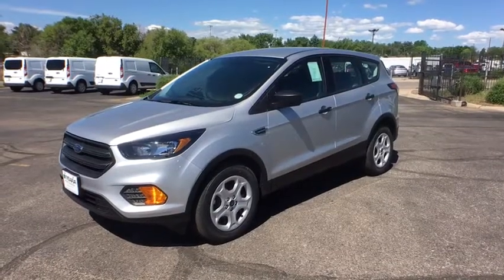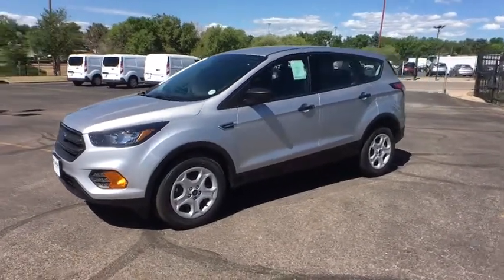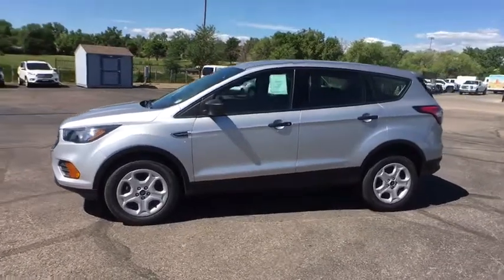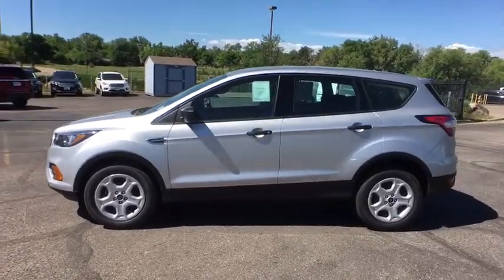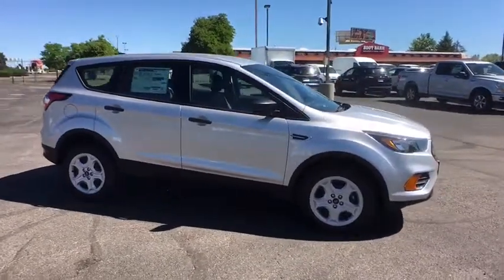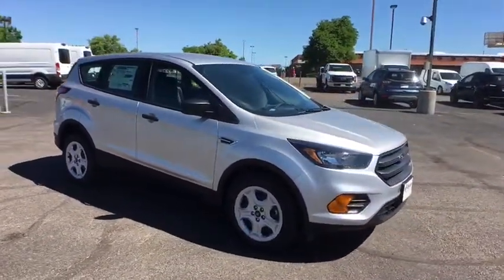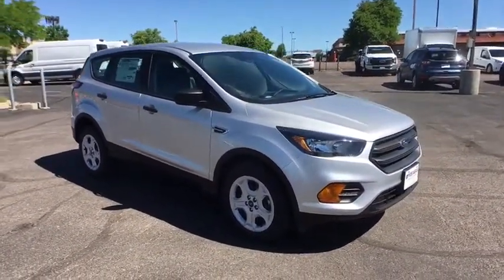2018 Ford Escape Centennial CO, Littleton CO, Fort Collins CO, Greeley CO, Cheyenne WY JUC70429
2018 Ford Escape

O'Meara Ford
400 W. 104th Ave.

Like the feeling of having people stare at your car? This outstanding Vehicle will definitely turn heads* Great MPG: 29 MPG Hwy... My!! My!! My!! What a deal!!! Safety equipment includes: ABS, Traction control, Passenger Airbag, Curtain airbags, Knee airbags - Driver...Other features include: Bluetooth, Power locks, Power windows, Auto, Air conditioning...